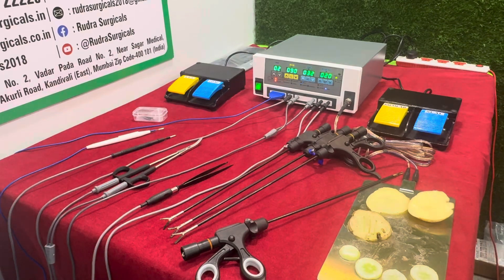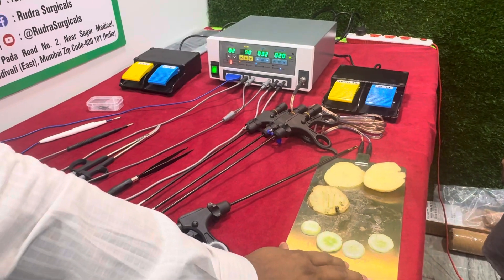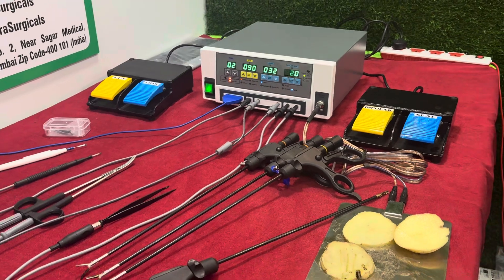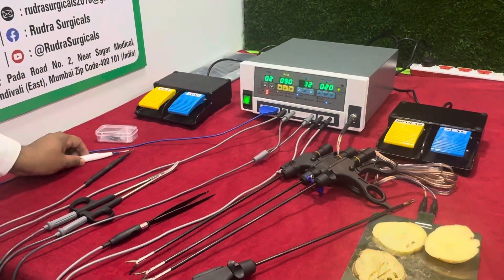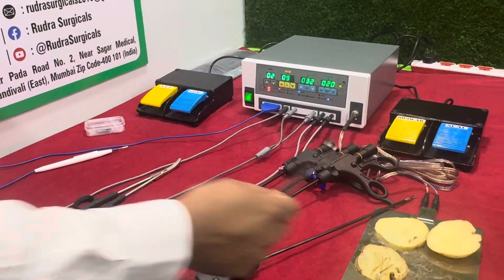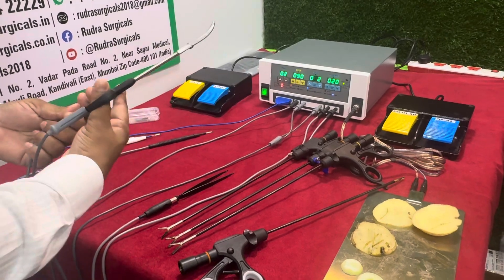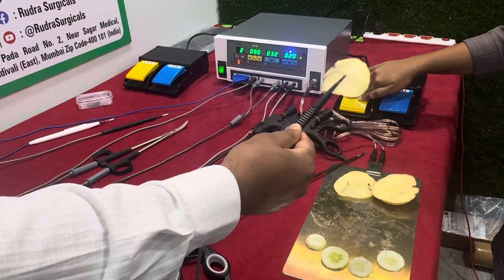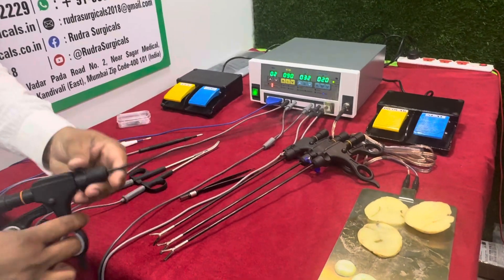Laparoscopic Bipolar Seal & Cut Cautery Machine Full Explanation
Laparoscopy Vessel Sealing System Fast Seal Plus With Standard Accessories Electrosurgical Tools

1:Monopolar Double Pedal Footswitch
2:Bipolar Single Pedal Footswitch
3:Patient Plate With Cable Cord Autoclavable
4:Bipolar Forcep Autoclavable With Cable
5:Chuck Handle With Electrodes Autoclavable
6:Disposable Hand Switch Pencil High Quality

Vessel Sealing Instruments

1:Reusable Biclamp for Open Surgery
2:Reusable 5.5mm Laparoscopy Instruments With Replaceable Inserts

Fast Seal Plus:Its a Real Time Tissue Impedance Measurement With Auto-Stop.
Self Test On Power:Whenever the Unit is Switched on,the machine performs a selt-test.
Endo Cut Mode:Time-Controlled Cutting Mode
Dual Functionality Advantage
Outputs:
a)Four Monopolar Cut Mode
b)Three Monopolar Coagulation Mode
c)Bipolar Cut,Bipolar Coagulation with Auto Start/Auto Stop
d)Sealer Mode

Quantity : As per pictures

Technical Specifications:

99 Programs Memory
Display: Graphical LCD
Dimension(WxHxD): 300mmx150mmx340mm
Weight: 5.5Kg
Manufactured and Tested: IEC 601-1/EN60601-1 Acc.to Std.
Input Supply Voltage: 230VAC + 15% @50/60 Hz (110 V Optional.)

Monopolar Mode:(Cut)

Mode:                         Pure Cut  Blend 1  Blend 2  Endocut
Max.Power Watt:        400 W      250 W    200 W    99 W
Operating Frequency: 480khz     480khz   480khz   480khz

Coag:

Mode:                         Spray    Fulgurate  Dessicate
Max.Power Watt:        120 W    150 W       150 W
Operating Frequency: 480khz  480khz    480khz

Bipolar Modes:

Mode:                         Bi-Coag   Bi-Cut
Max.Power Watt:        120 W      120 W
Operating Frequency: 480khz     480khz

Sealer Mode:
Mode:                         Seal
Max.Power Watt:        150W
Operating Frequency: 480khz

Use : Laparoscopic Surgery

Feature : Reusable & Autoclavable

We are manufacturing Laparoscopy/Gynecology/Urology Instruments & Equipment's
Our instruments are CE Certified.
Ask for bulk order Buying at best price offering high quality surgical instrument.
Specialize in Laparoscopic, Gynecology, Urology, Eye, Dental General Instruments and Equipment's.

International buyers-please note:

Import duties, taxes and charges are not included in the item price or shipping charges.
These charges are the buyer's responsibility.
Please check with your country's customs offices to determine what these additional costs will be prior to bidding/buying.

IMPORTANT NOTE:

""""The sale of this item may be subject to regulation by the U.S. Food and Drug Administration and state and local regulatory agencies. If so, do not bid on this item unless you are an authorized purchaser. If the item is subject to FDA regulation, I will verify your status as an authorized purchaser of this item before shipping of the item.""""

We are a Manufacturer, Supplier & Exporter. We are Manufacturing Laparoscopy, Genecology, Urology, General Instruments, and Equipment.